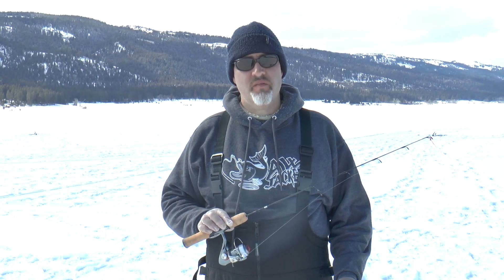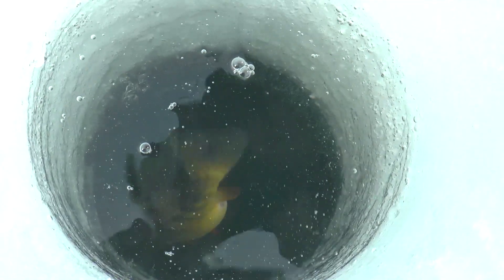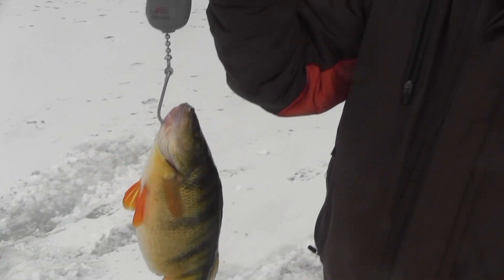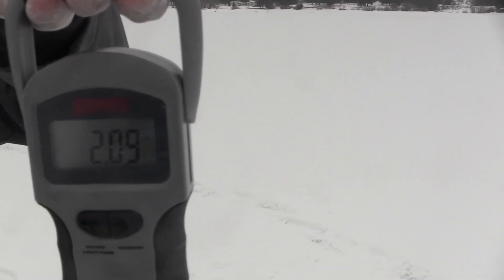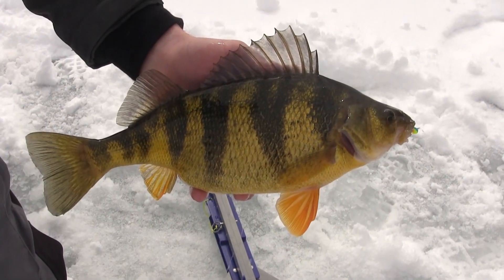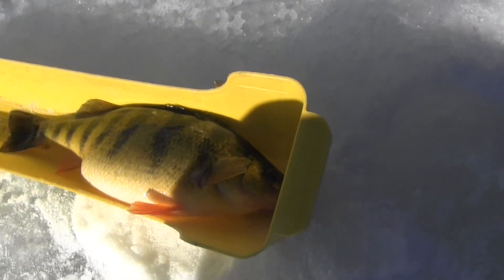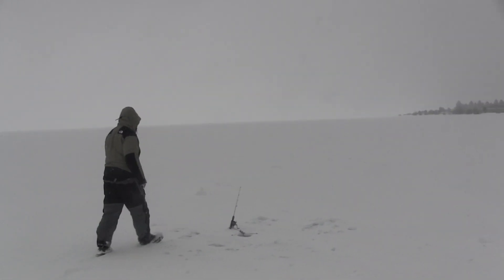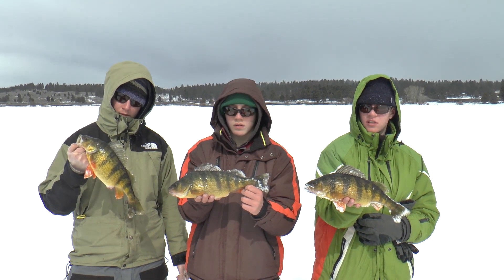Carona Virus Quarantine Monster Jumbo Perch 2020, JawJacker Video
We caught tons of huge jumbo perch and rainbow trout with 3 perch going 2 lbs or bigger.  Largest perch was a 15 3/4 inch and went 2.09 lbs. We used JawJackers and Jigging JawJackers with slushbugs and 5mm tungsten jigs tiped with nightcrawlers.